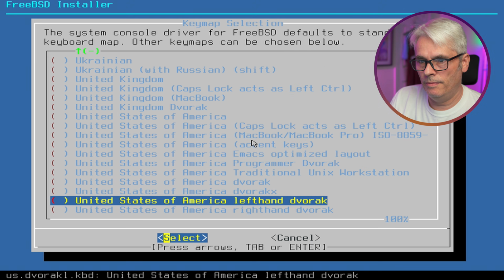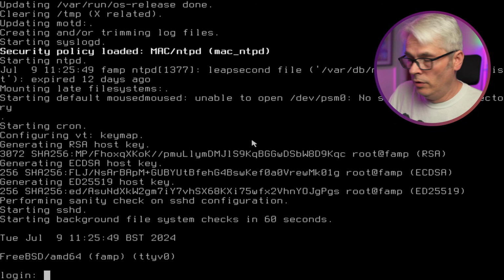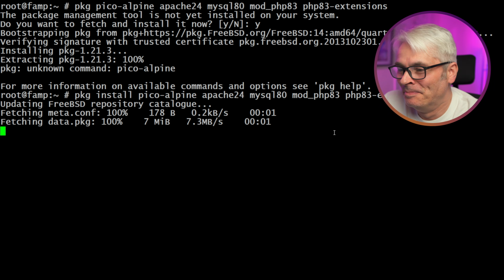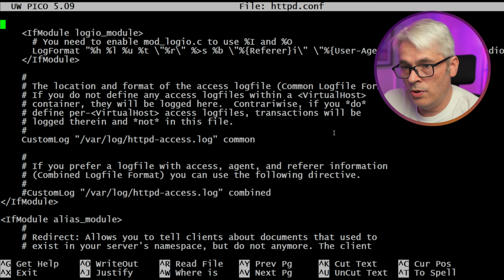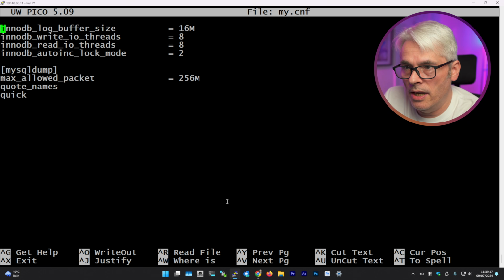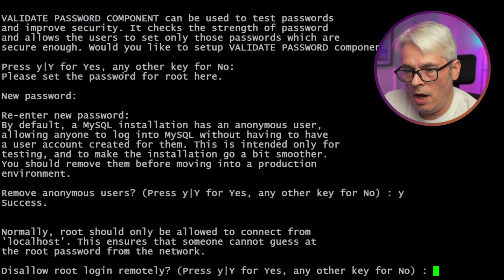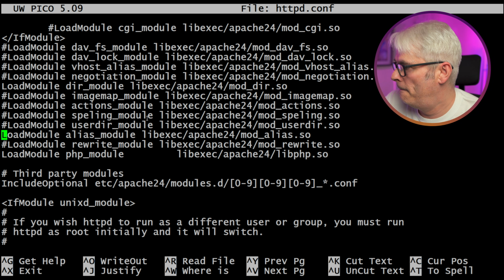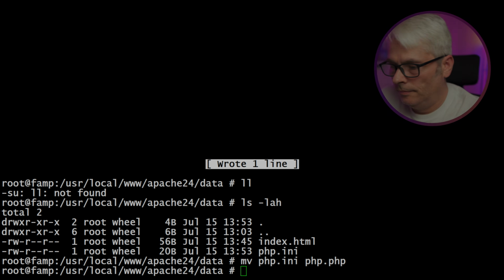Setting Up a FreeBSD Apache MySQL PHP Stack - FAMP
At last! A video where I actually acomplish what I set out to do!
Let's go through how to set up a FreeBSD, Apache, MySQL and PHP stack.

FOSS
FreeBSD Handbook
FreeBSD Networking
FreeBSD PKG
FreeBSD ports tree
FAMP
MySql
PHP
Apache